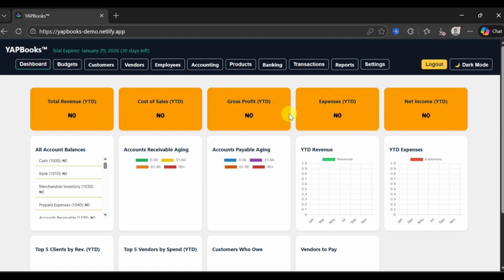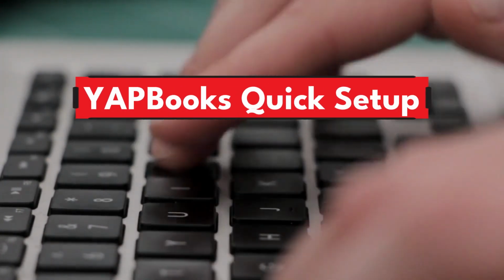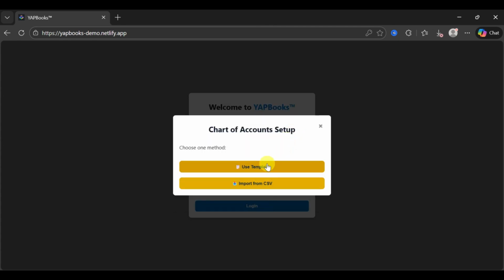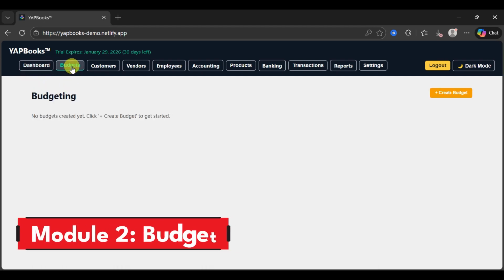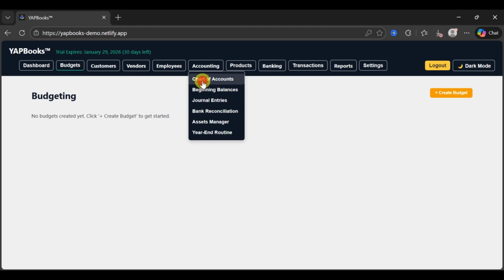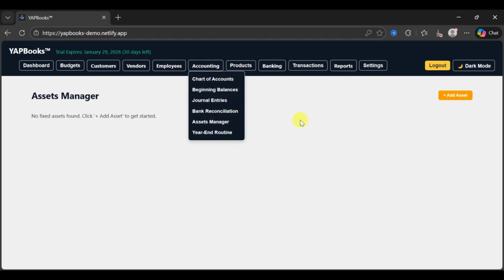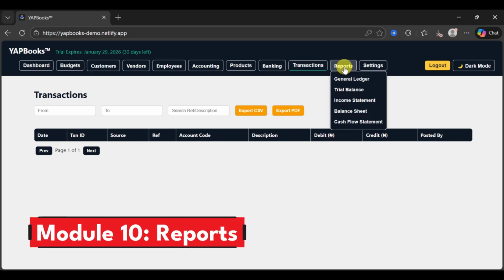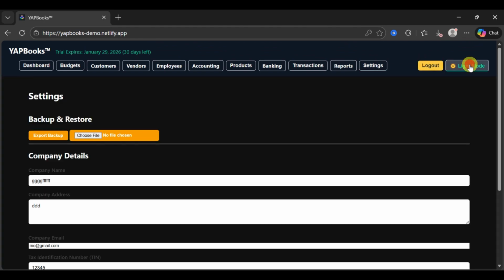BOOKKEEPING BASICS for BEGINNERS: How to Use Accounting Software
Learn bookkeeping basics for beginners and discover how to use accounting software to record business transactions, manage financial records, and keep your business accounts organised. This video explains the basics of using accounting software to make bookkeeping easier, faster, and more accurate.

👉 Watch this video before continuing with the case study episodes.